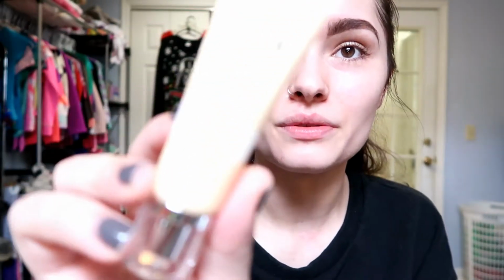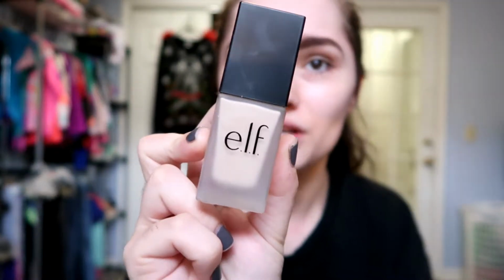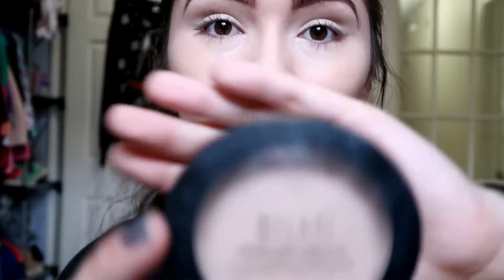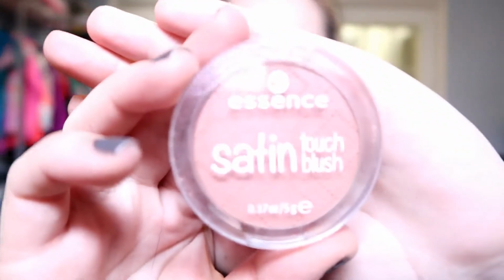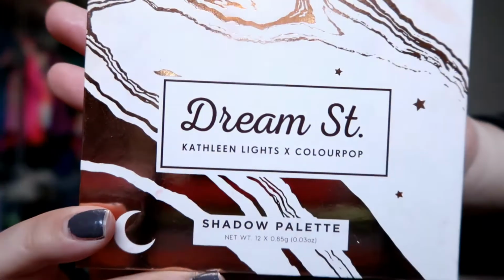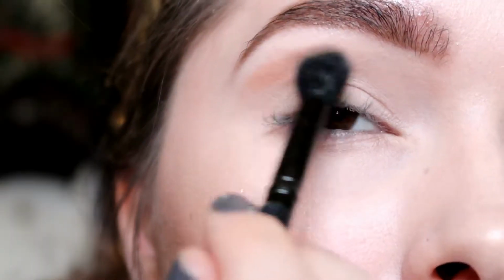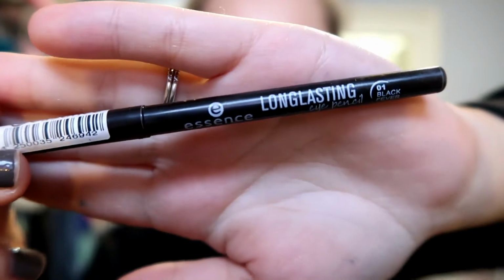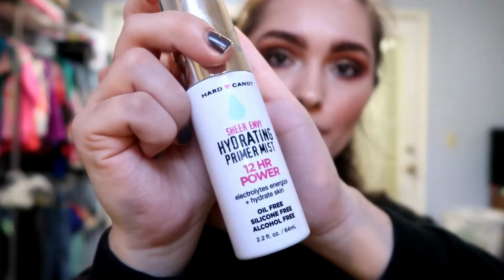Kathleen Lights x Colourpop Dream St. | AFFORDABLE tutorial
Hey Guys! Here is a tutorial using the Kathleen Lights x Colourpop Dream St. palette, along with all afforadable products!

Products Mentioned:
Elf primer
Elf light matte bronzer
Rimmel bronzer
Essence Touch Blush
Physicians Formula shimmer strip
Dream St. Palette
Kokie Volume and Length Mascara
Kokie velvet smooth eyeliner
Kokie retractable lip liner
Moon Child lip gloss

lindseyludlow